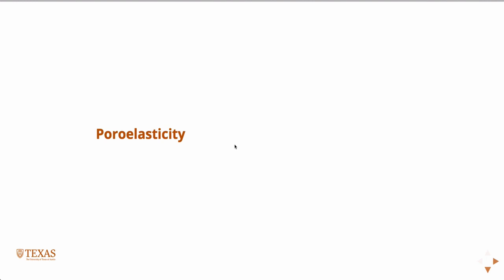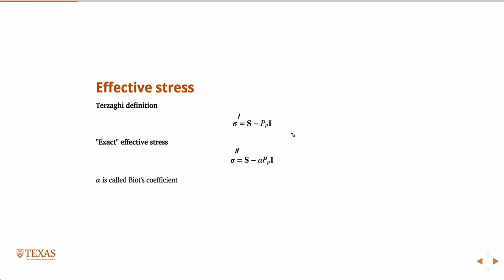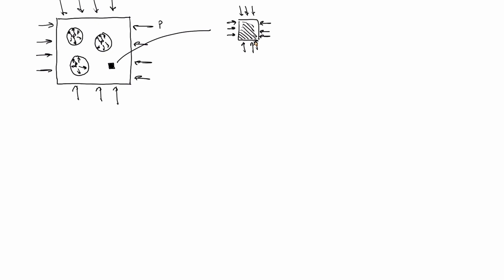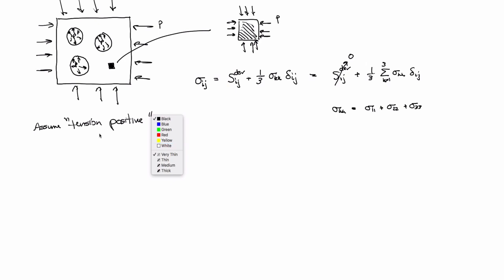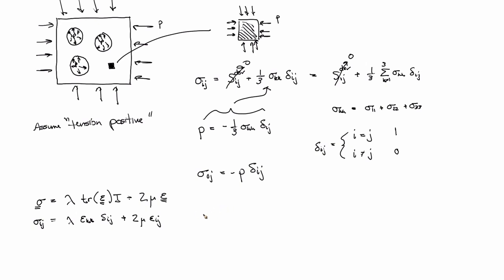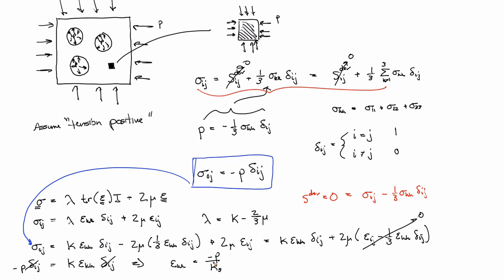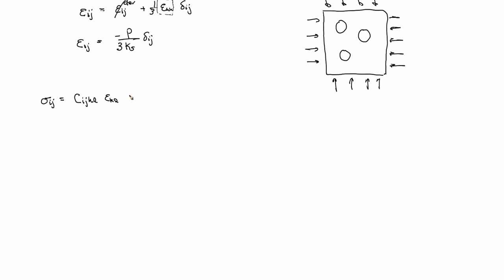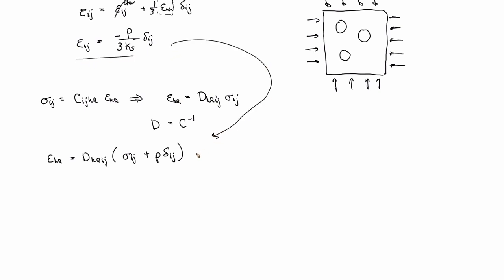Estimating Biot's coefficient, Reservoir Geomechanics, Geology course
Poroelasticity
Effective stress